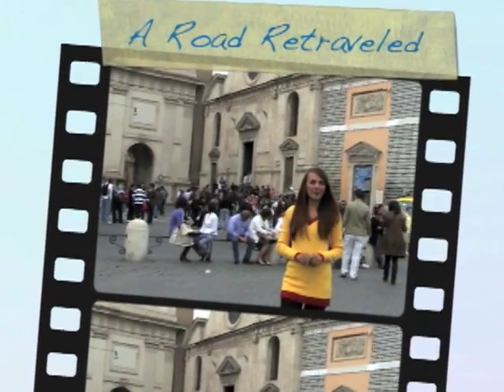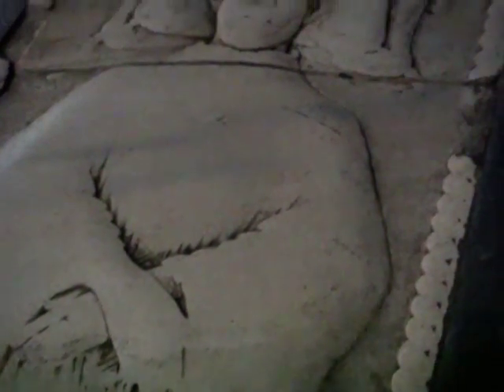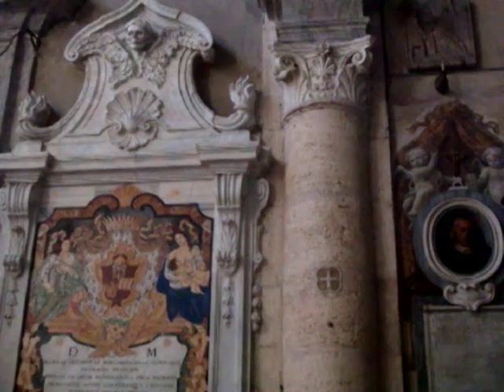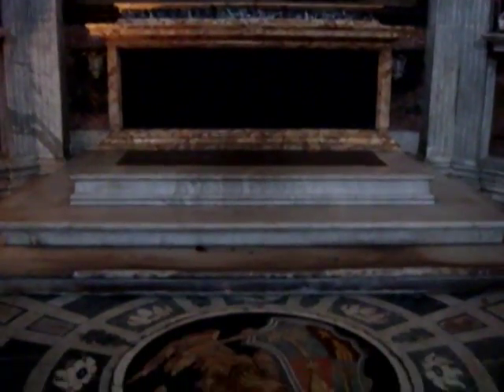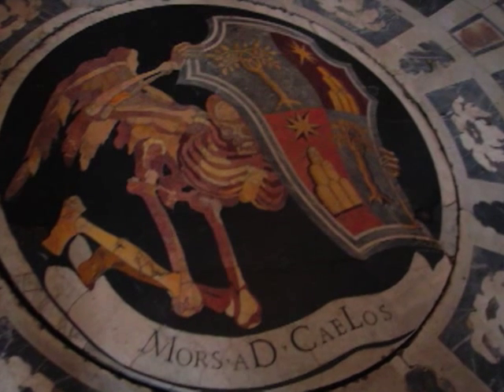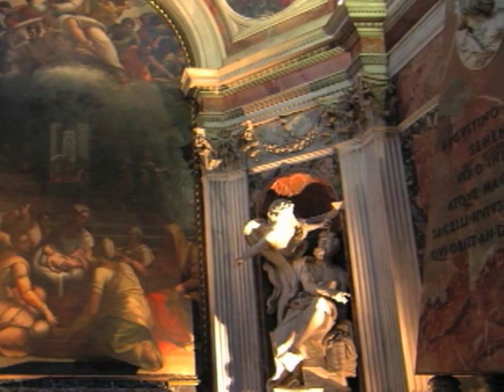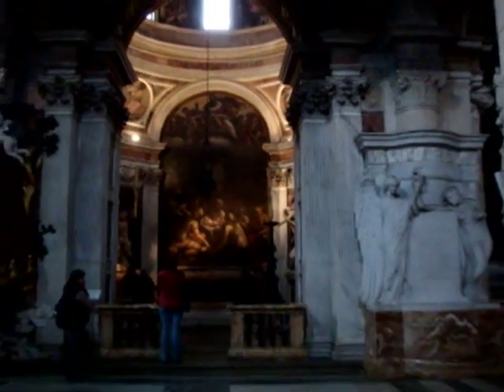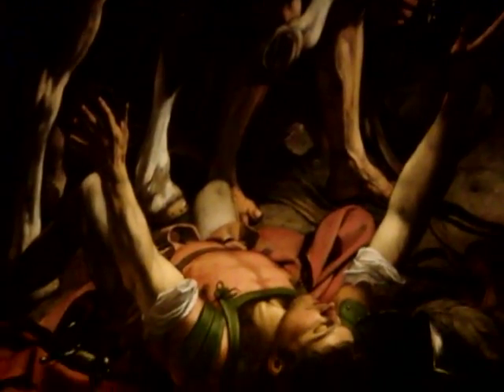Angels and Demons Tour: EARTH (Part 1)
This is the Full Episode version. On this Angels and Demons tour you will be guided to incredible places in Rome that were featured in the novel/movie. This episodes covers in great detail the church of St Maria del Popolo where you will discover the Chigi Chapel: the Altar of Science representing Earth. This amazing church is not only filled with art treasures from top Renaissance and Baroque masters, but so rich in symbols that it's really no wonder it became part of a plot involving religious and pagan symbols.